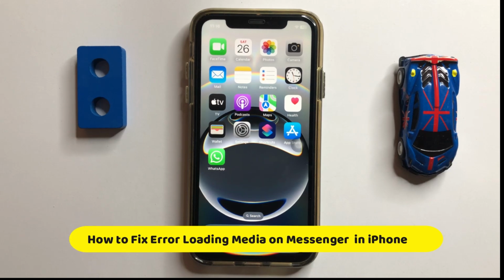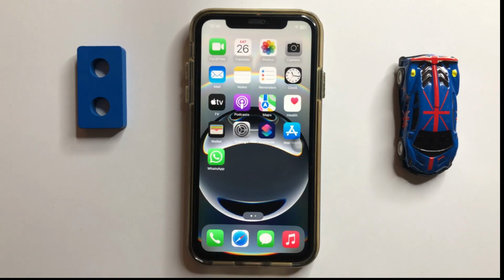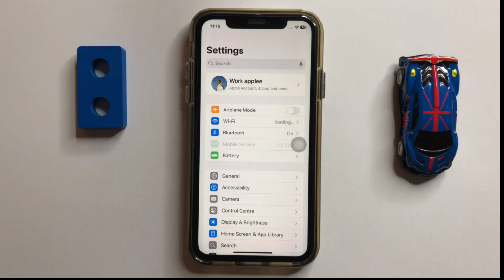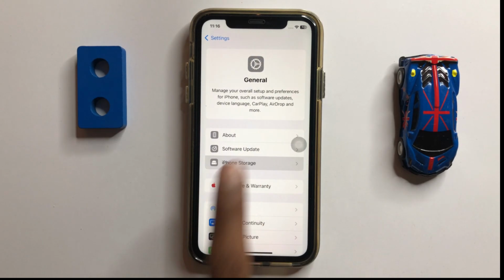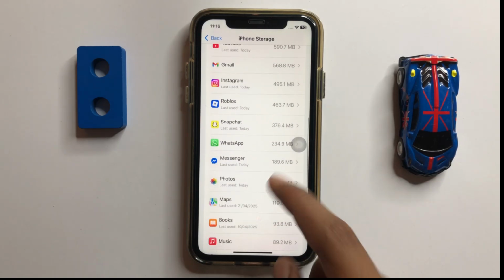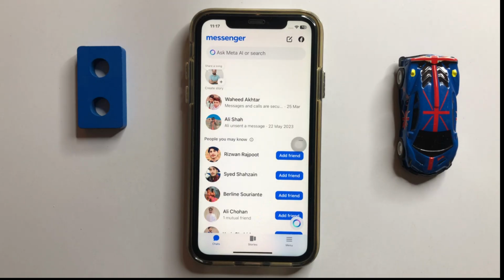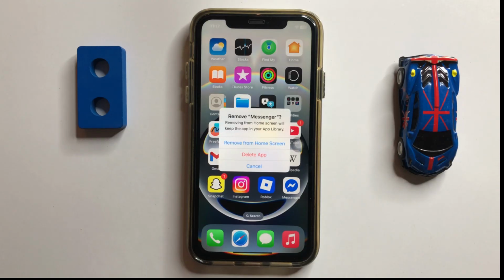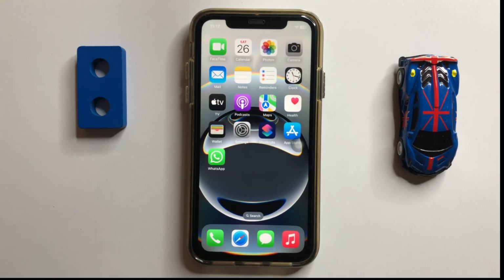How to Fix Error Loading Media on Messenger iPhone (2025)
How to Fix Error Loading Media on Messenger iPhone